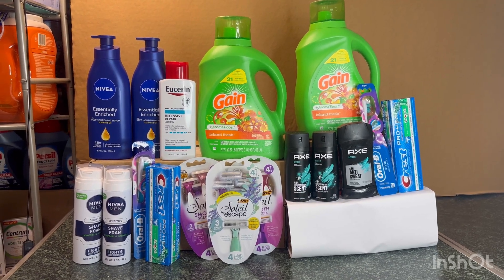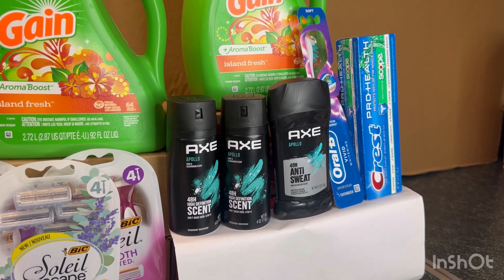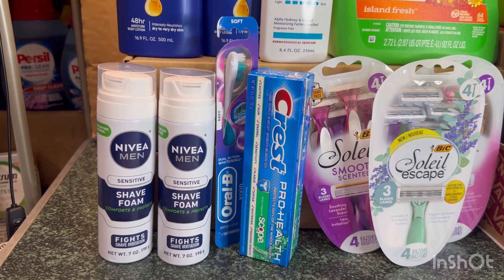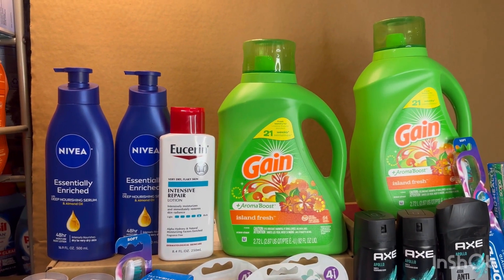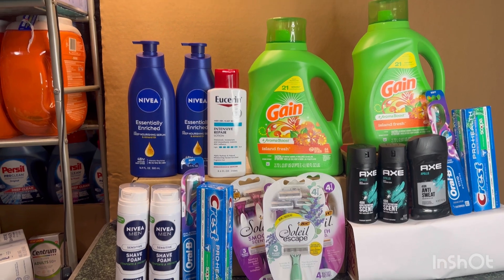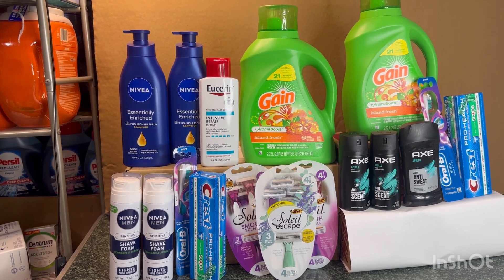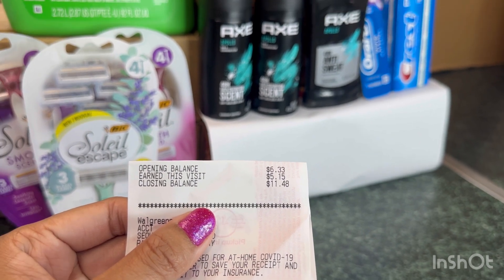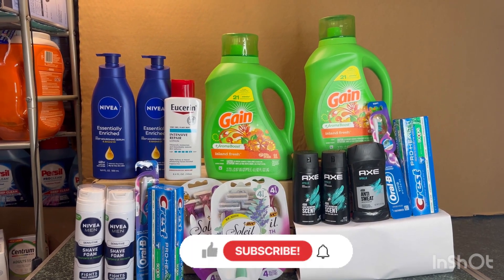Walgreens Couponing 02/12-02/18|| $21 money maker Haul, Yes RR still printing 🤗